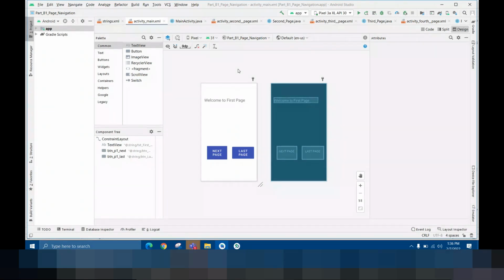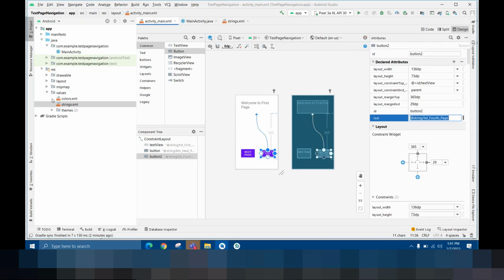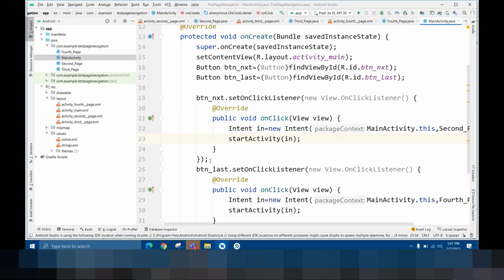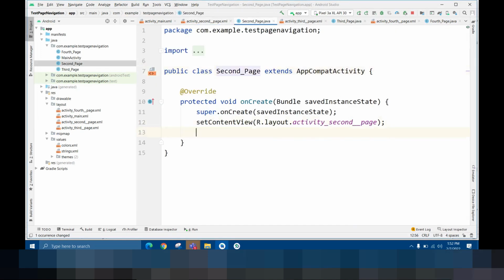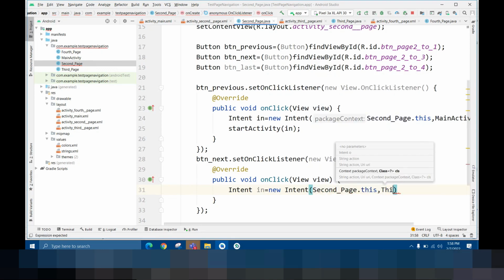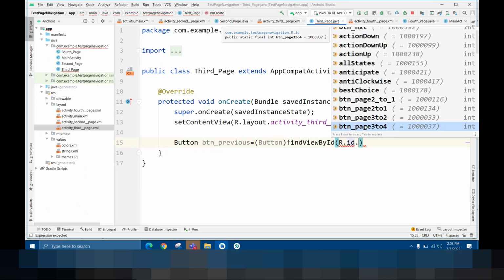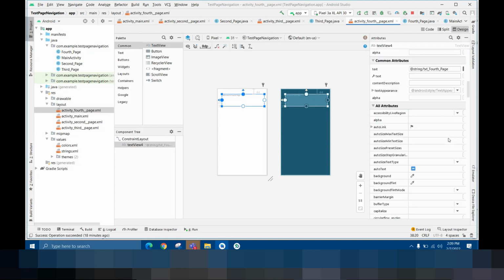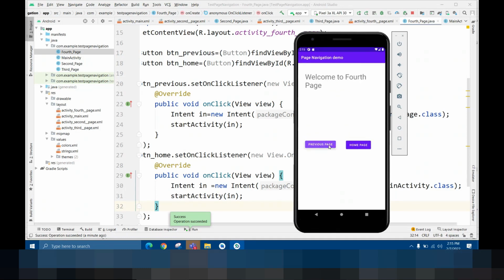08 Page Navigation in Android